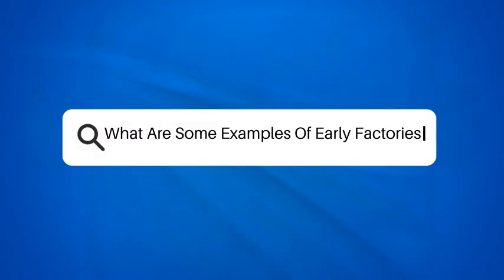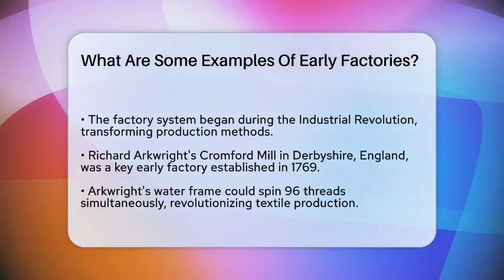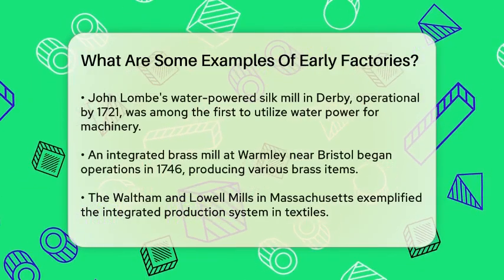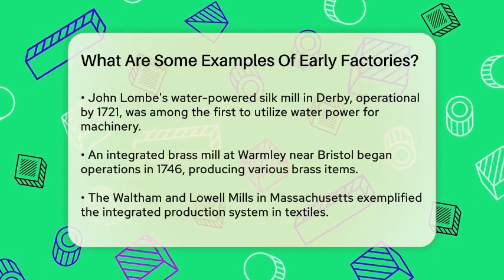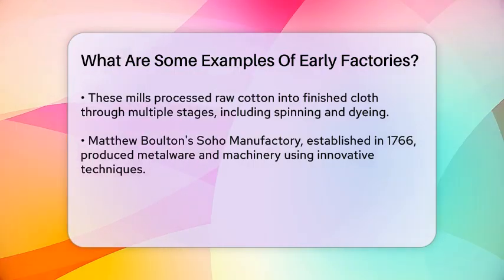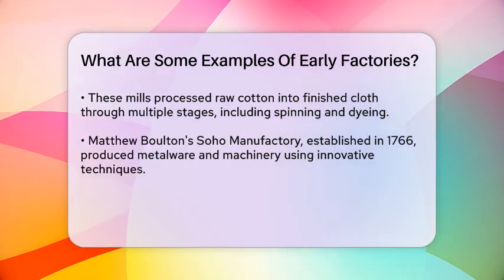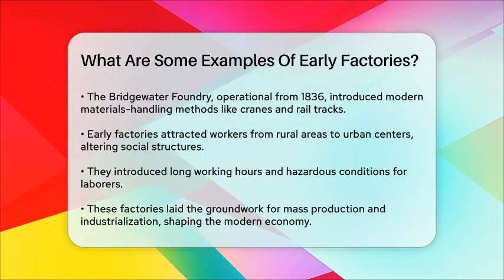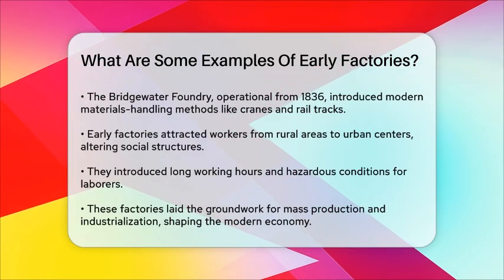What Are Some Examples Of Early Factories? - Europe Through the Ages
What Are Some Examples Of Early Factories? Discover the fascinating evolution of the factory system during the Industrial Revolution in this informative video. We’ll take you through the remarkable history of early factories that transformed production methods and set the stage for modern industry. From the innovative water-powered mills to the pioneering techniques in textile manufacturing, each factory played a role in shaping economic and social structures.

We’ll highlight significant examples, such as Richard Arkwright's Cromford Mill and John Lombe's silk mill, that introduced groundbreaking technologies and organizational methods. You'll learn about the Waltham and Lowell Mills in Massachusetts, which revolutionized the textile industry and integrated various processes under one roof. Additionally, we’ll discuss Matthew Boulton’s Soho Manufactory and the Bridgewater Foundry, showcasing their contributions to industrial efficiency.

As we journey through this remarkable period, we’ll also touch on the societal impacts of these factories, including the migration of workers to urban areas and the new labor dynamics that emerged. Join us for this engaging exploration of early factories and their lasting influence on the world we live in today.